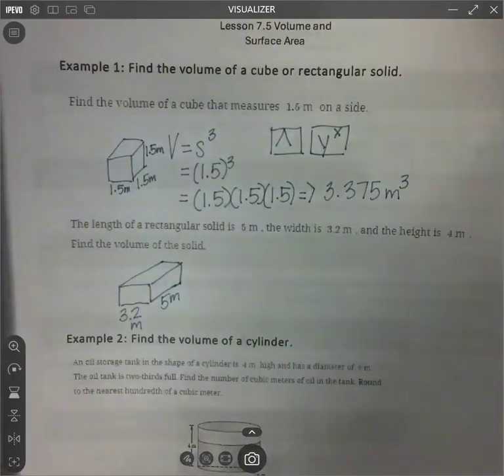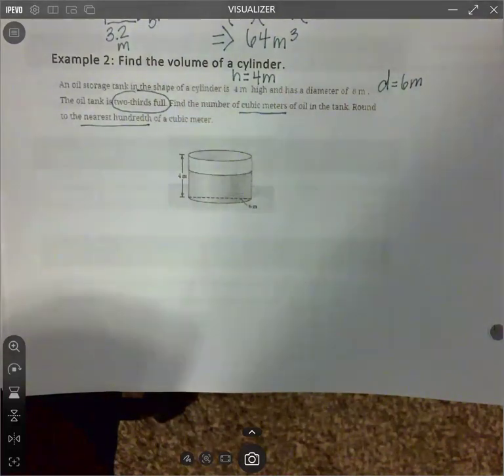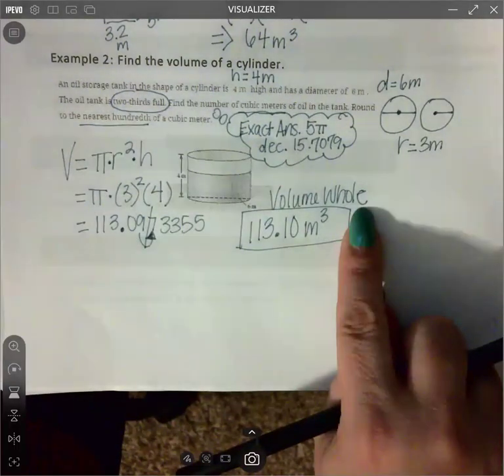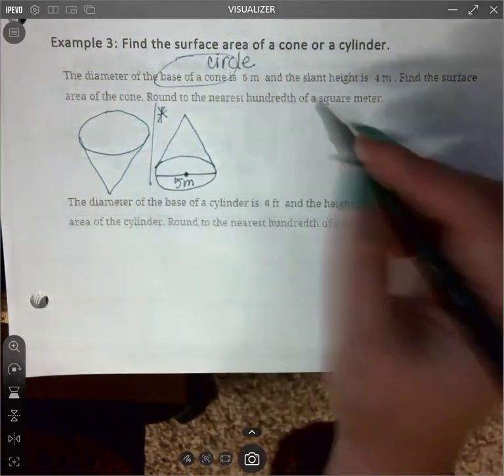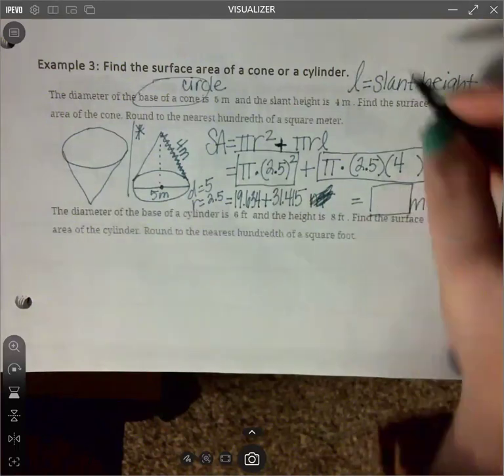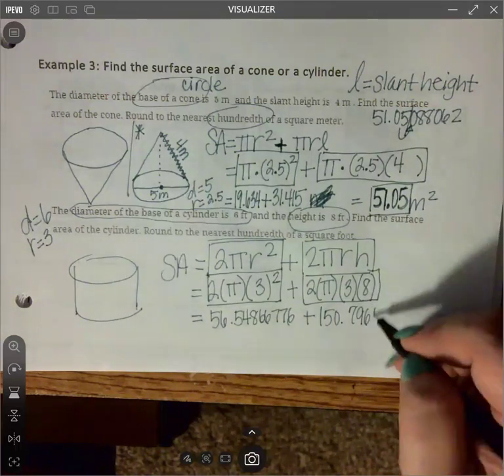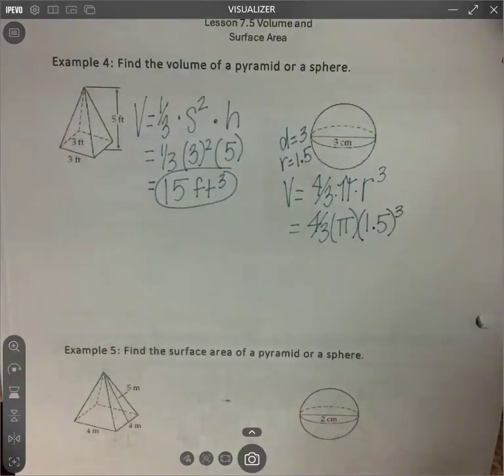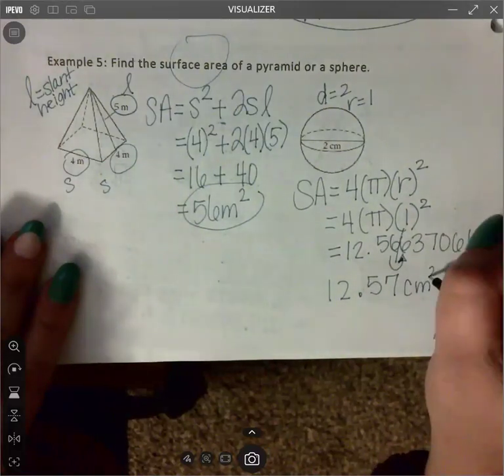MTH128 7 5 Volume and Surface Area Ms B